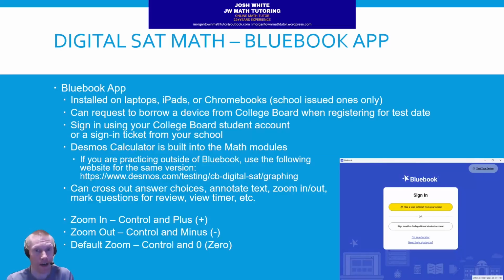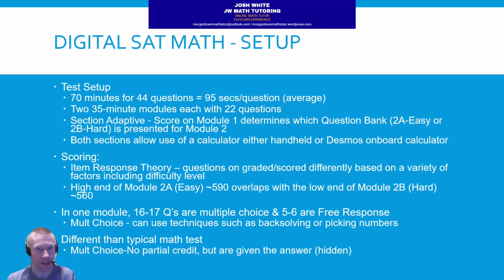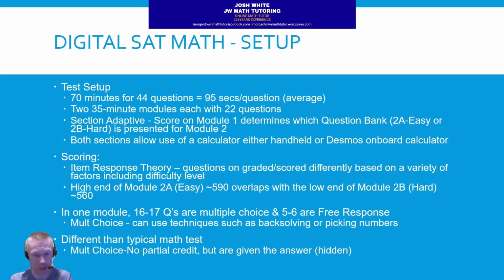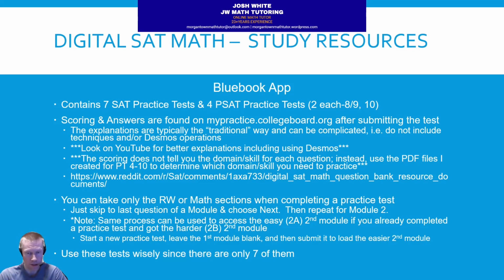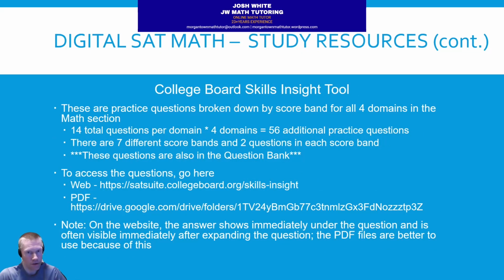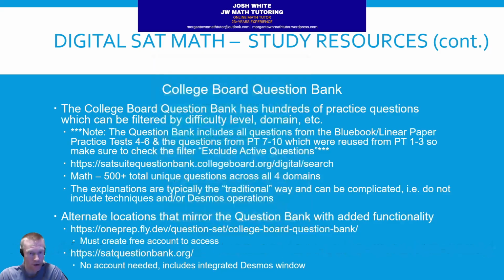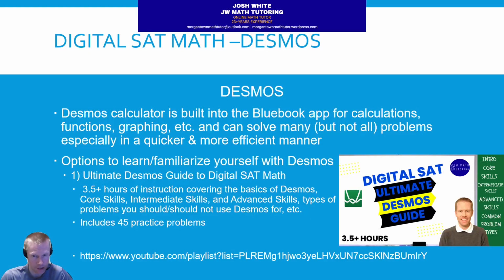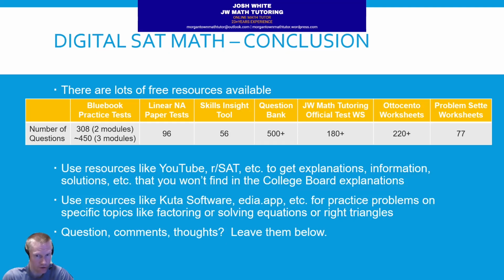Digital SAT Math Primer 2025: Everything You Need to Know About Digital SAT Math *BEFORE* You Study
This video, updated for 2025, covers everything you need to know about the Digital SAT Math section before you begin studying including where to find thousands of free practice problems.  It covers the Bluebook app, the setup of the test, Bluebook Practice Tests, Linear Paper Tests, the Skills Insight Tool, the Question Bank, Desmos, free worksheets by JW Math Tutoring & Tutorllini, and more.

0:00 Introduction
0:27 Summary
2:03 Bluebook App Overview
5:49 Digital SAT Math Setup
10:40 Bluebook App Practice Tests
14:30 Linear Nonadaptive Paper Tests
17:20 Skills Insight Tool
19:01 Question Bank
22:08 JW Math Tutoring Official Test Problem Set Worksheets
24:40 Tutorllini’s Ottocento & Problem Sette Worksheets
25:52 Desmos Calculator Learning Guides
28:48 Conclusion

2) List of Unique Questions on Linear Paper Tests 4-11 (Math)
3) All 107 Linear Paper Test Unique Math Questions PT 4-11
3) Dr. Ela Sharma Desmos Graphing Calculator: SAT Math Prep Book
SAT Resources

ACT Resources
Improve Your ACT Math Score Course